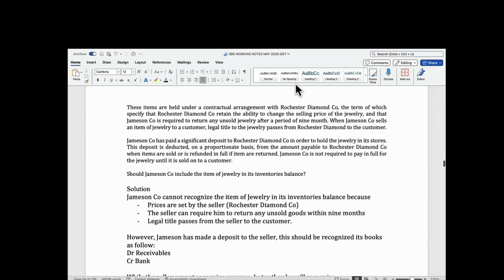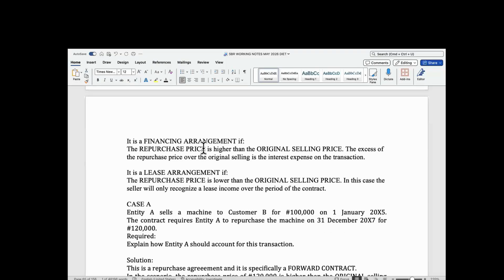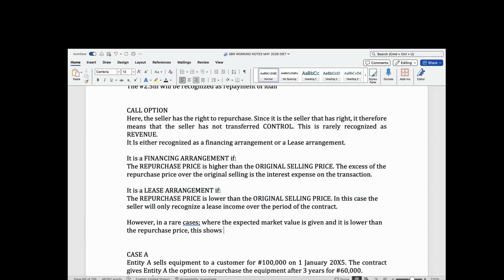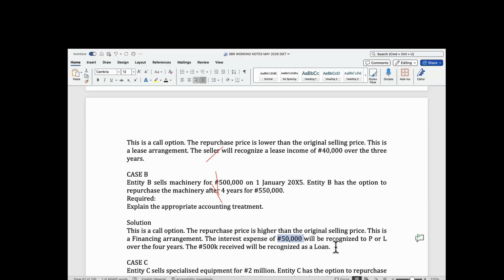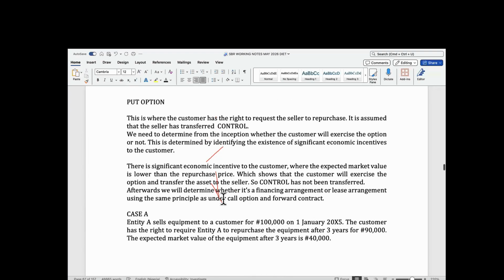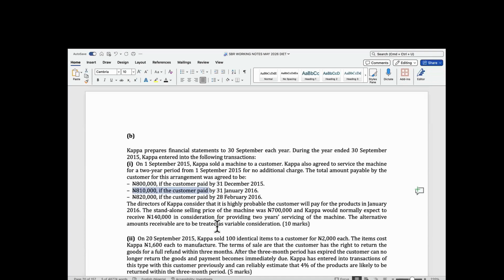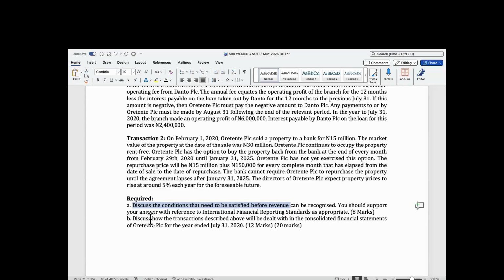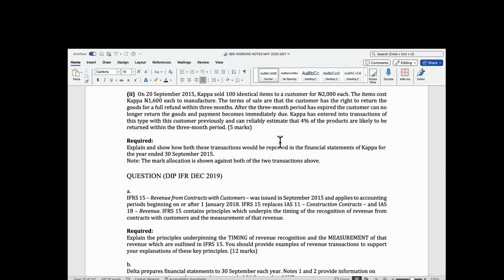SBR: Class 18 IFRS 15 Revenue from Contract with Customers Part 3